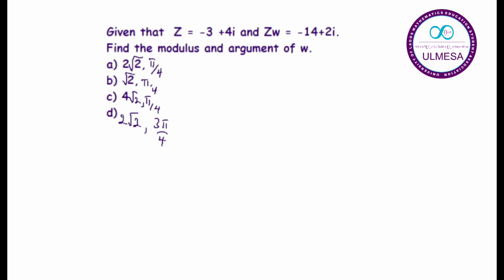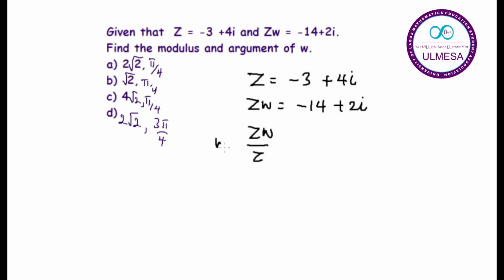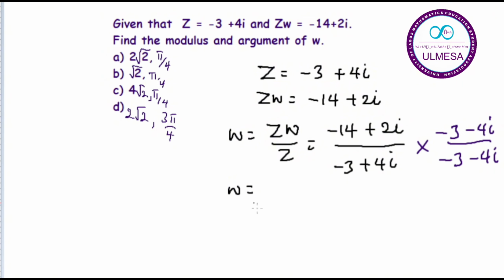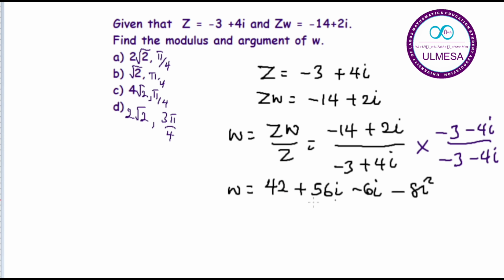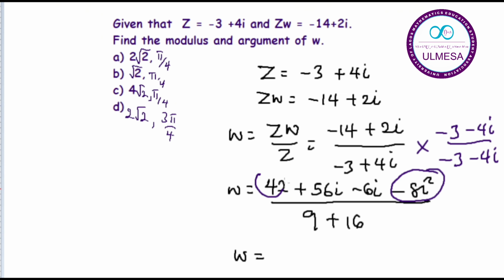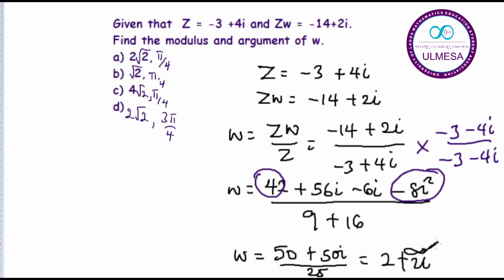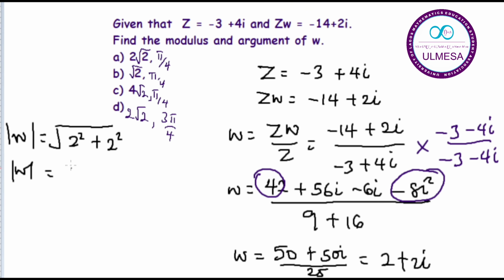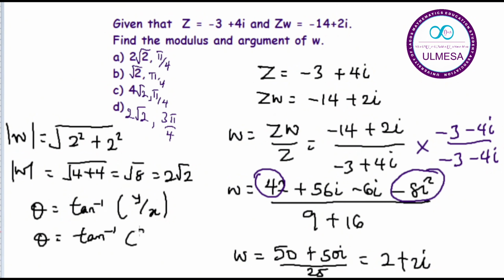ELEMENTARY MATH SAQ | COMPLEX NUMBERS